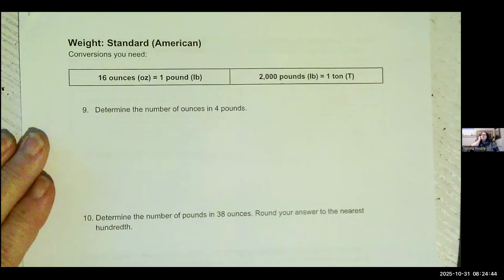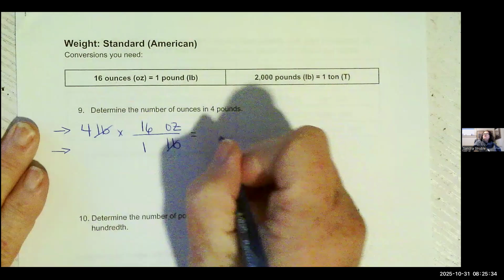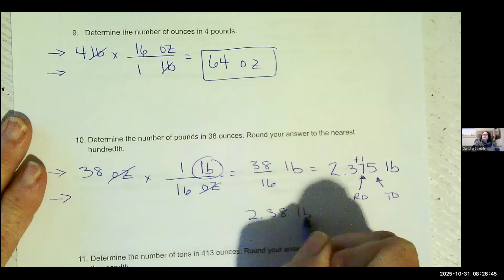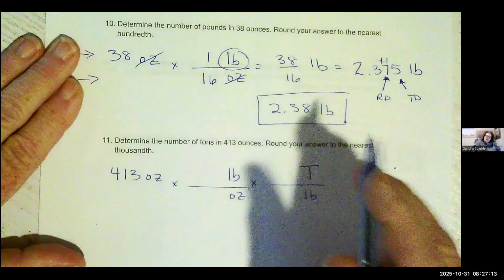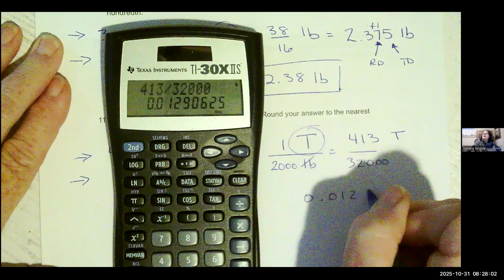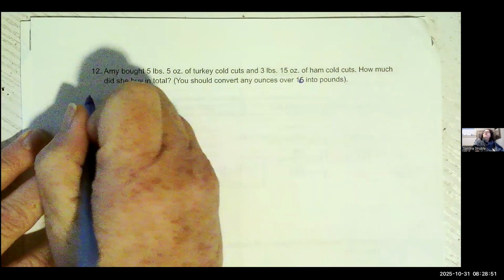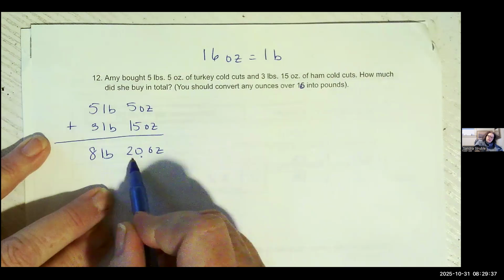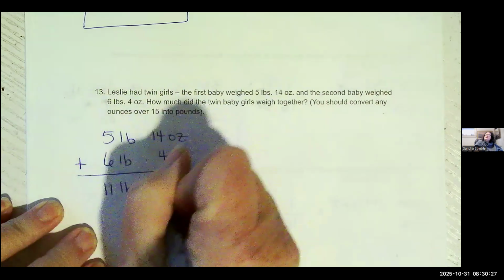Unit Conversion: Video 2 Weight: Standard (American)